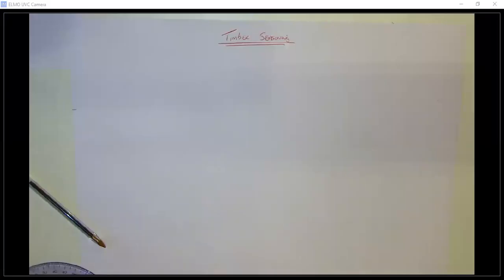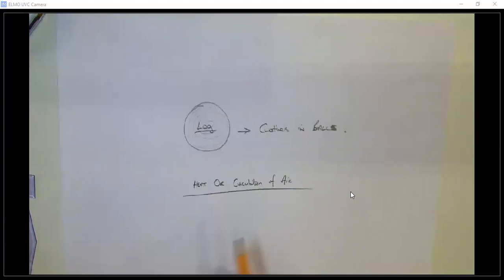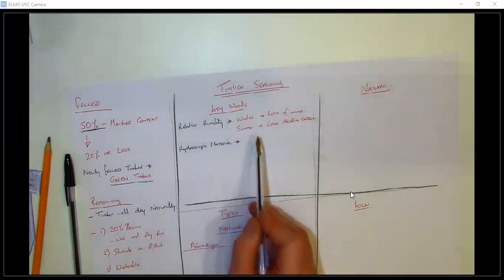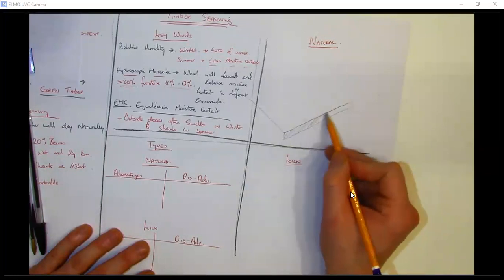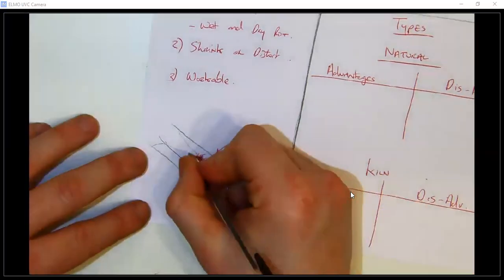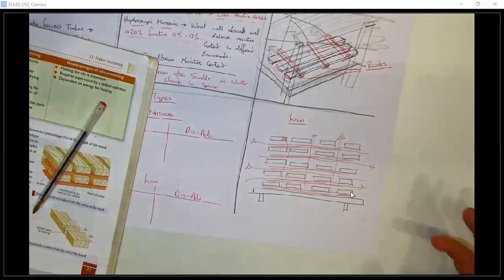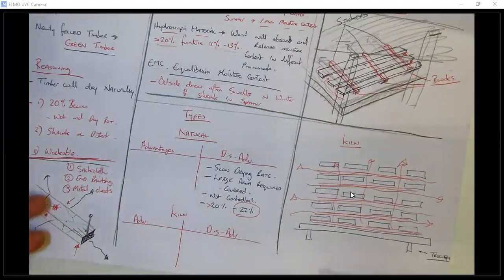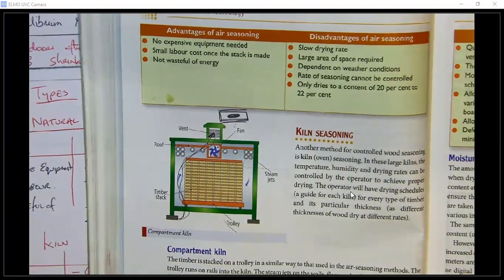Wood Seasoning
Details of how wood is seasoned